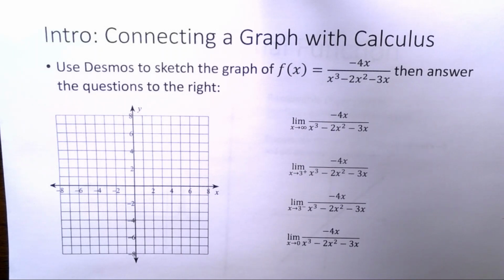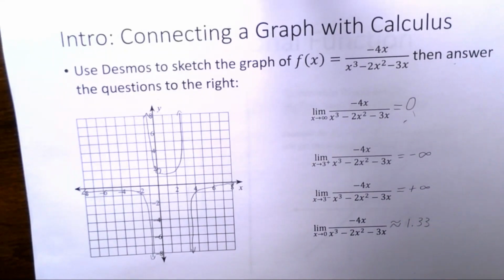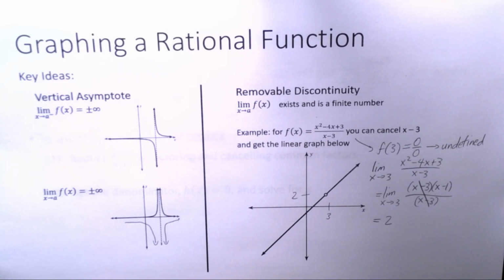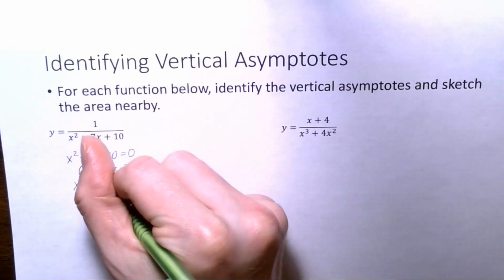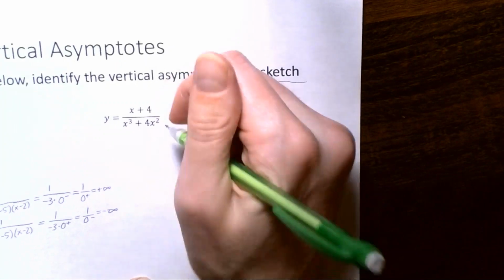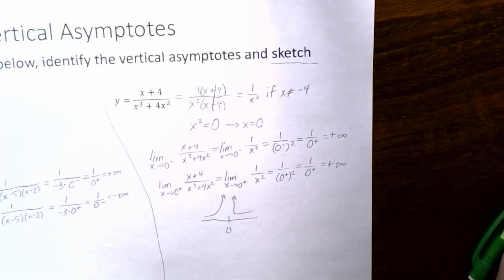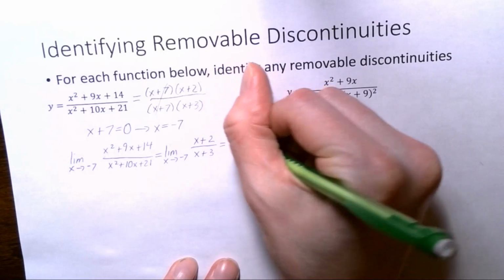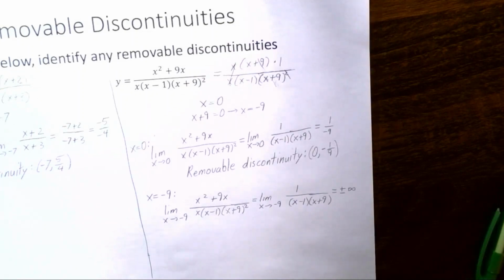Graphing Rational Functions - Asymptotes, Removable Discontinuities